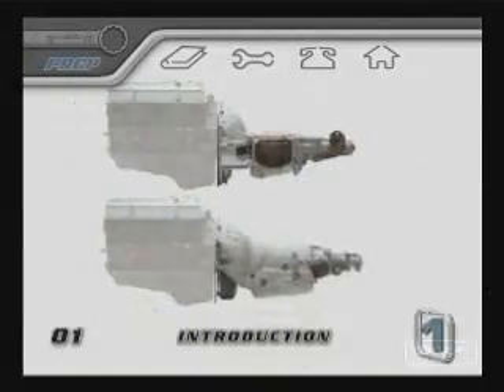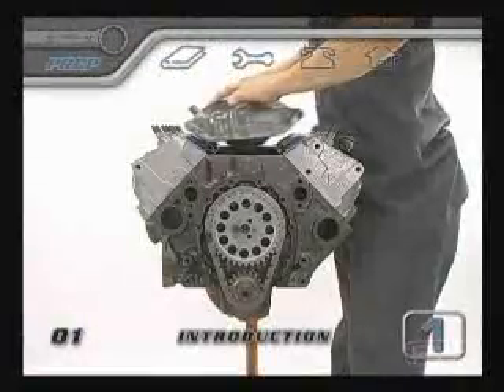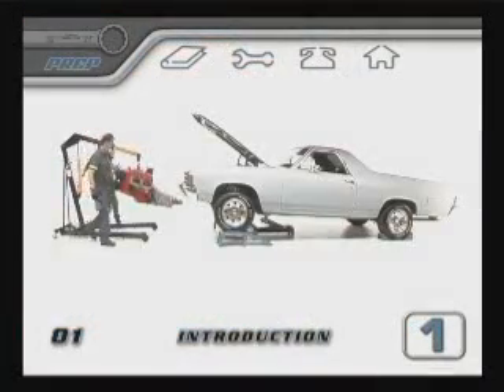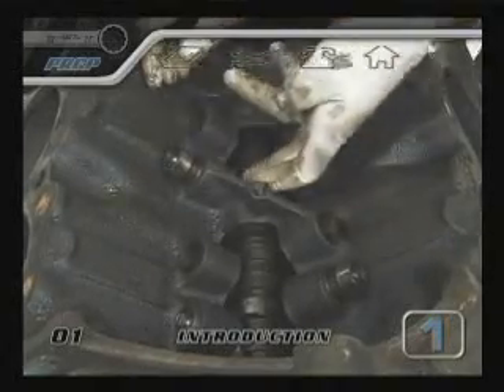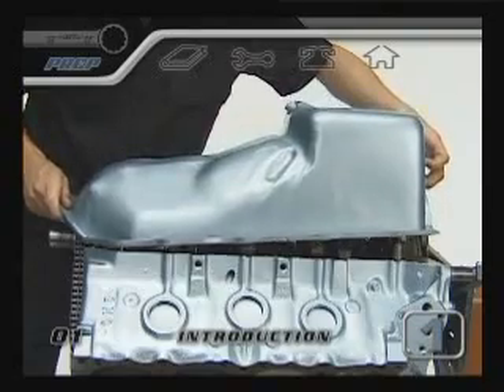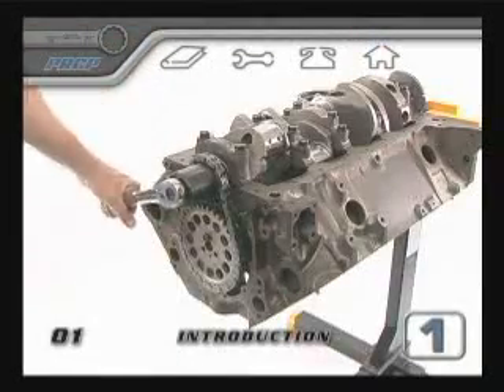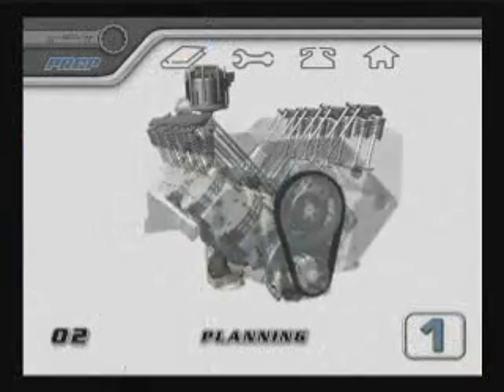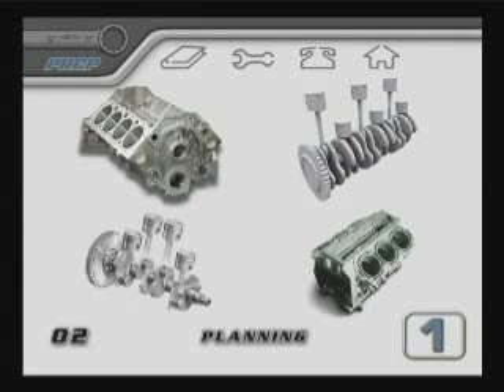Boxwrench Engine Rebuild Instructional DVD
This DVD will show mechanics of any skill level the complete and proper processes to complete an engine rebuild for almost any type of engine. The building techniques shown are just as useful for V-B engines as they will be for straight-6, V-6 or 4 cylinder engines. Many different brands of engines are taken apart in this video and then every step of their refurbishing and re-assembly procedures are shown in detail.

Designed with the first time mechanic in mind this educational video will leave nothing unexplained as you follow our engines through every technique required to remove the engine from the chassis and completely disassemble every engine component. You'll follow every part through the machine shop to see what goes on behind dosed doors in order to return your parts to a "factory fresh" status. We'll take you through the critical pre-assembly checking process to ensure proper clearances and operation. The final assembly is the most detailed section of the video. You'll see every method for proper sealing, torqueing and assembly of your refreshed or new components. We'll explain all the appropriate theories and techniques such as "Firing Orders" and "Ignition Wiring." Then we'll show you tips on installing your engine back in the chassis and take you through the start-up and break-in procedures that are required for any engine type.

Most Importantly, you'll see every tool required being used. Once you see how to operate a particular tool or you see an engine design theory explained, you'll have that knowledge forever. This DVD is designed to give you a positive understanding of all the basic engine building techniques and concepts and then actually show you every step of the application of those techniques. Printed instruction books can't do that. The BoxWrench Video Series can.

to see more video clips and other DVDs in the series.